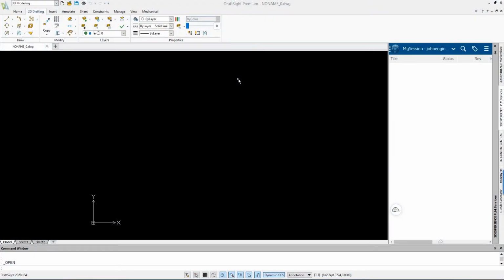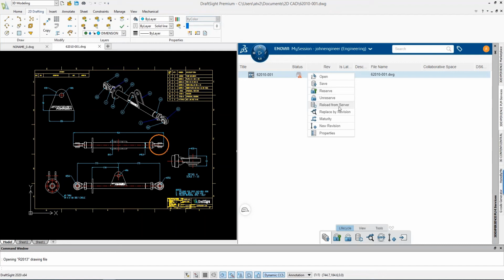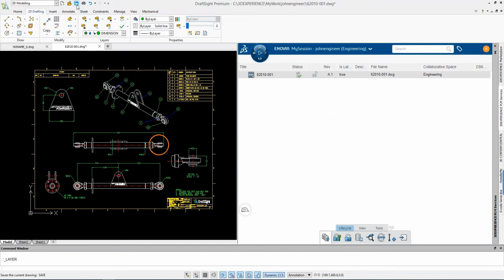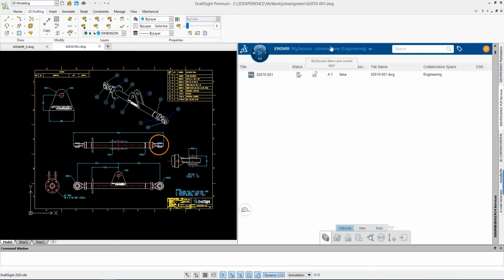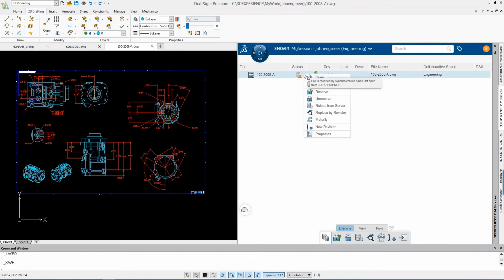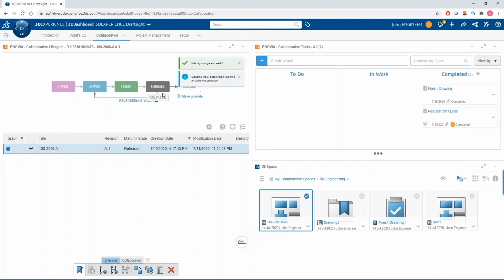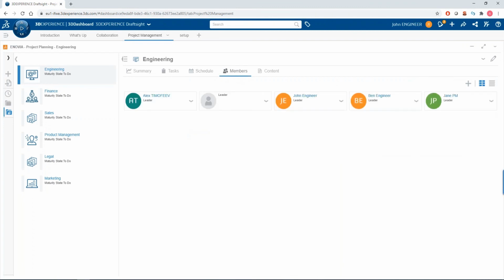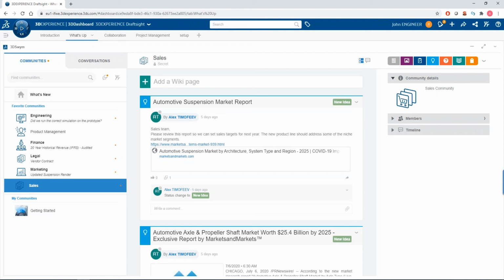3DEXPERIENCE DraftSight Demo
Discover 3DEXPERIENCE DraftSight